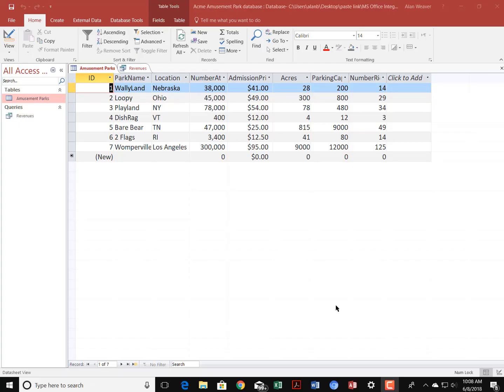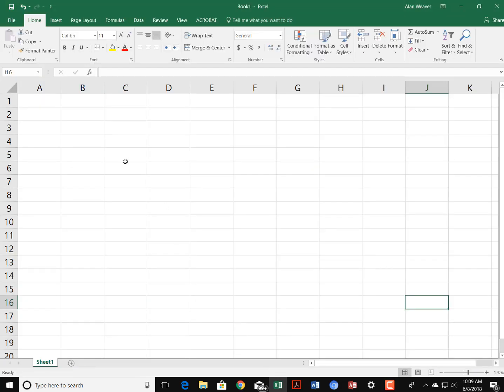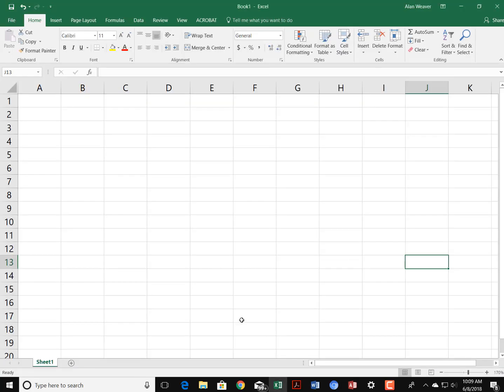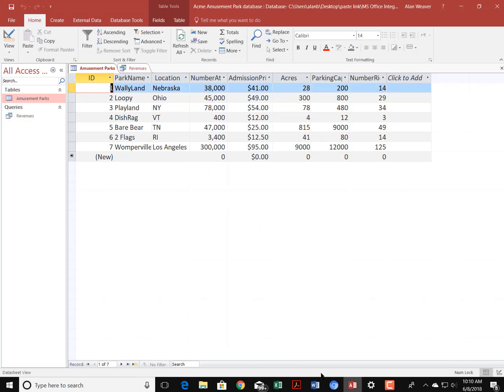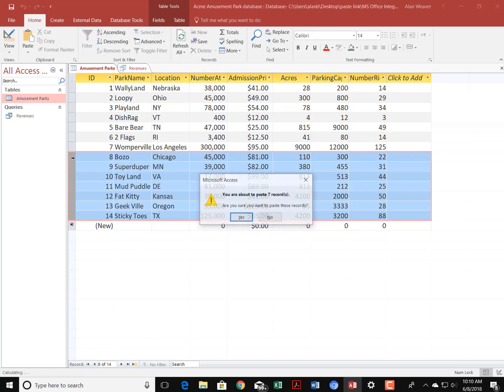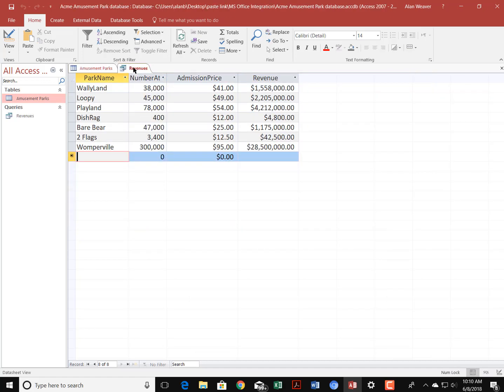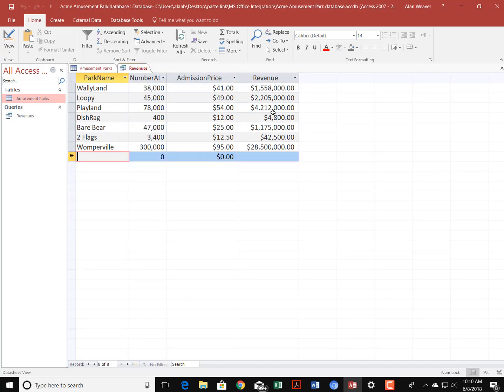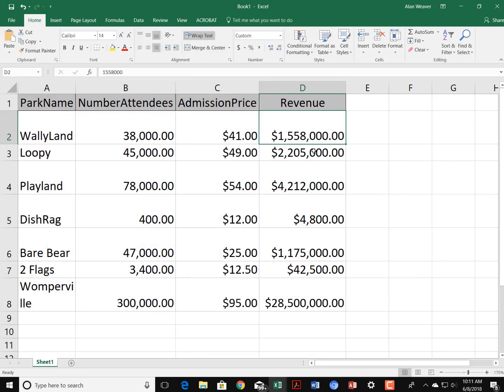Office Integration - Excel/Access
Part of a series of classes being done on Office Integration with MS Office - on how to integrate the programs with each other.  This one covers working between Access and Excel,  It is quite simple to copy a table in Access and paste into Excel and do calculations.  Of course this data will not be included in the original database.

This is an effective method if you need to provide a quick analysis or report.  In addition, data from an excel spreadsheet can be easily copied and pasted into the Access database.